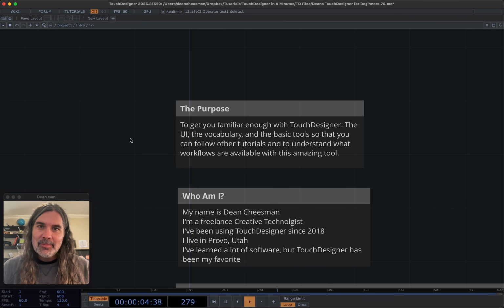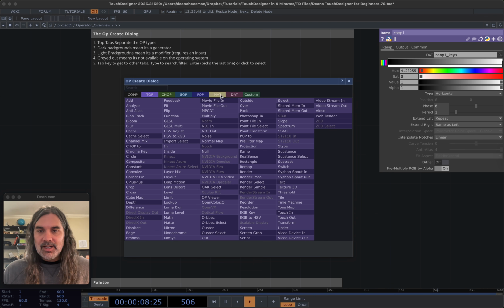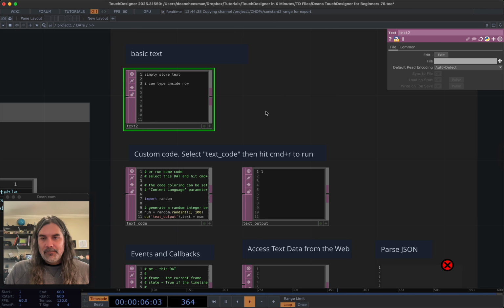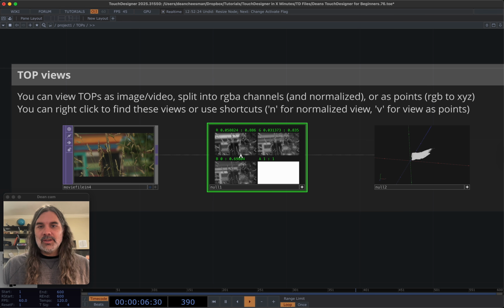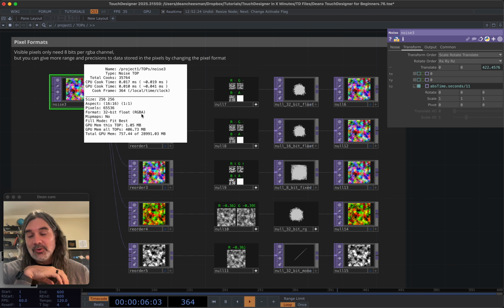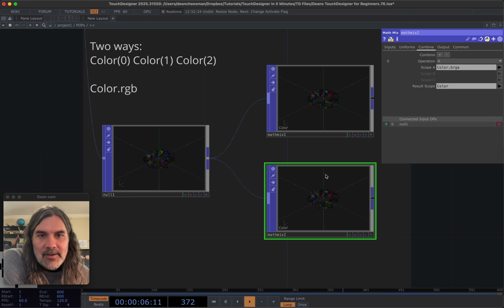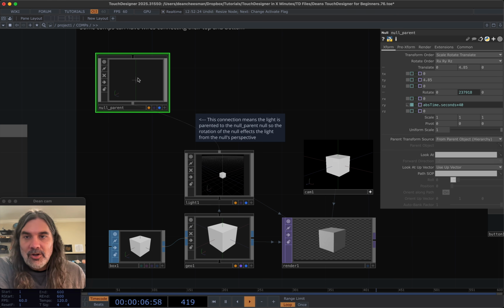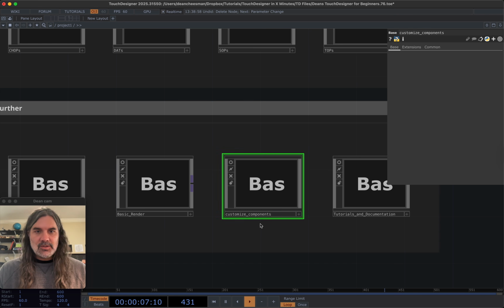Learn TouchDesigner in 1 Hour (TouchDesigner for Beginners)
Learn TouchDesigner fast. This beginner tutorial walks through the UI, core tools, operator families (TOPs, CHOPs, SOPs, DATs, POPs, and COMPs), and simple workflows so you can follow other tutorials with confidence.

What you’ll learn:
- Navigating the UI
- Creating and wiring operators
- TOPs, CHOPs, SOPs, MATs, DATs, POPs, COMPs basics
- Converting between operator types, Render Networks, Custom Operators

Who this is for:
New to TouchDesigner. No prior experience needed.

Chapters:
00:00 Intro
01:45 UI tour
07:15 What are Operators?
14:42 CHOPs
19:25 DATs
26:00 SOPs
29:33 TOPs
39:27 TOP Pixel Formats
43:24 POPs
56:51 COMPs
01:02:00 Convert between operator types
01:06:00 Basic Render Networks
01:09:33 Custom Parameters
01:11:07 Wrap up and Tutorial Recommendations